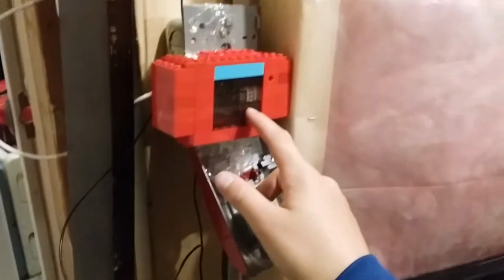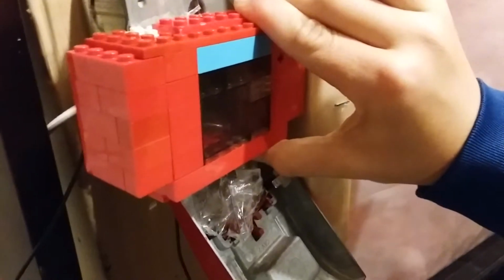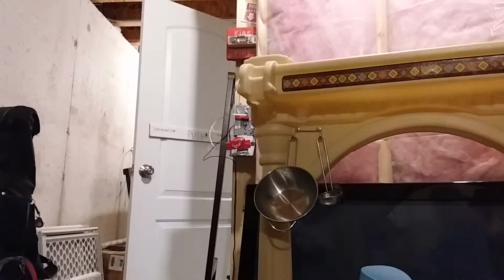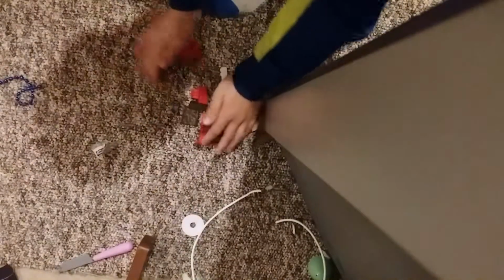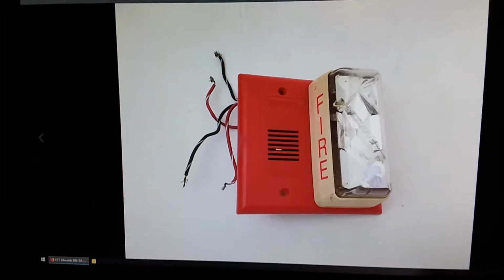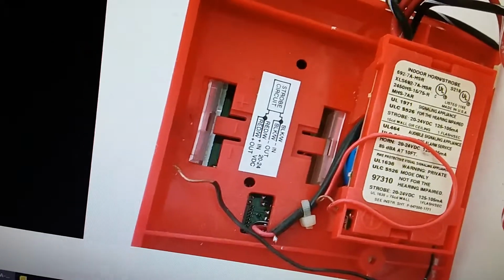System test 3 Lego fire alarm working